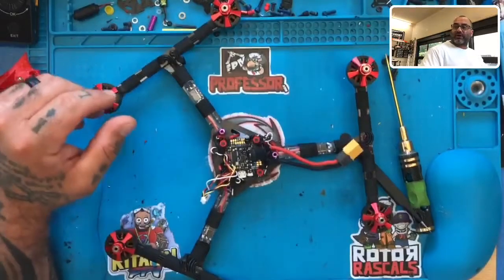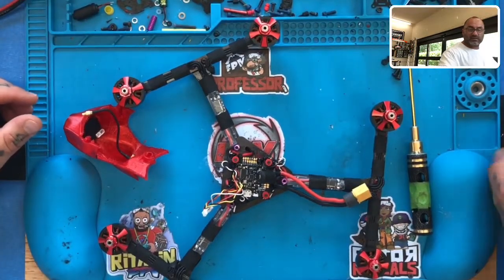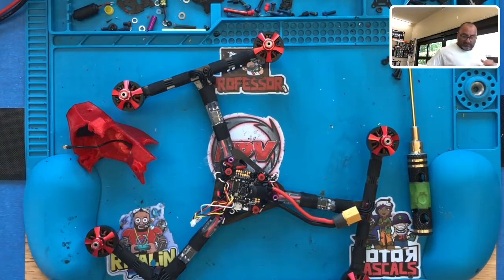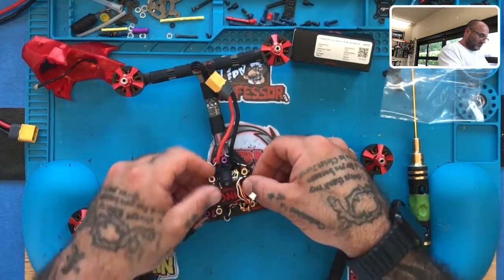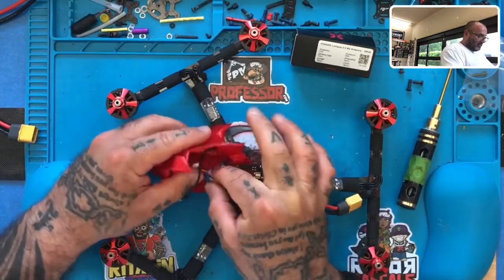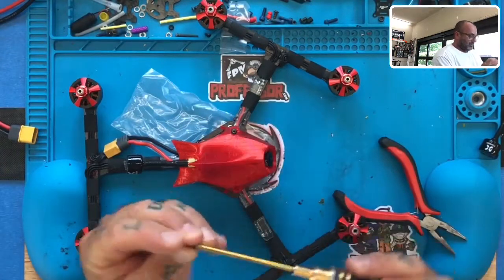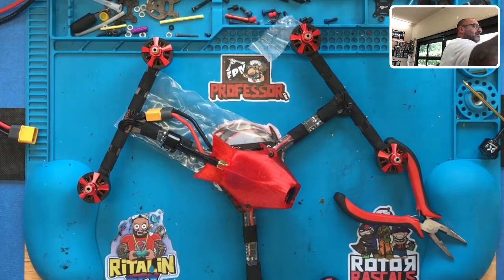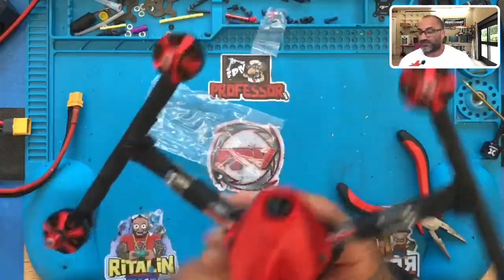Hexamovr Custom Build Part 3 - Canopy and Close from CycloneFPV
This is part 2 of the Hexamovr frame designed by QuadMovr. A customer asked me to build this for him using parts that I felt would best fit the frame and also produce some awesome results. Here is what we will be using:

Product selection may change as completion nears but these are the items that have been selected for now.

Sincerely,

Tarek Maalouf
Founder and Work Mule
CycloneFPV.com